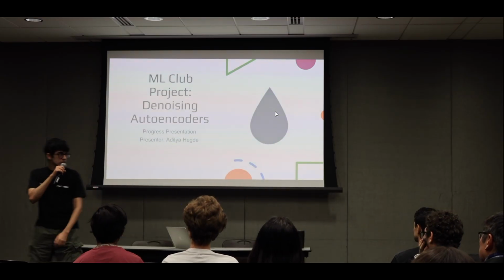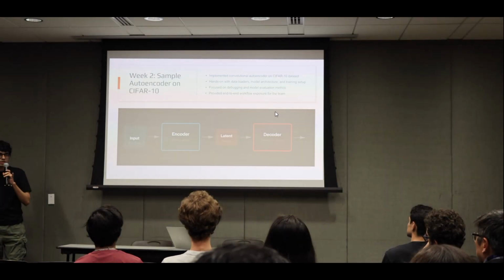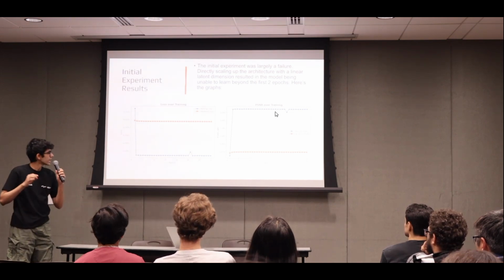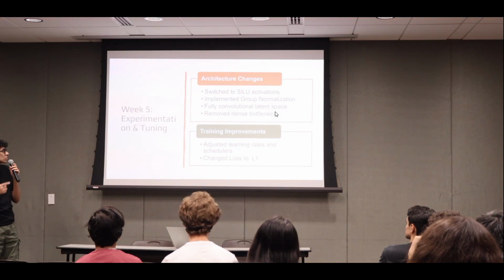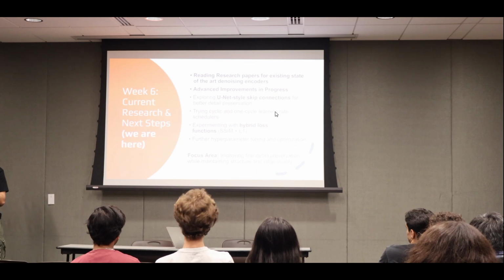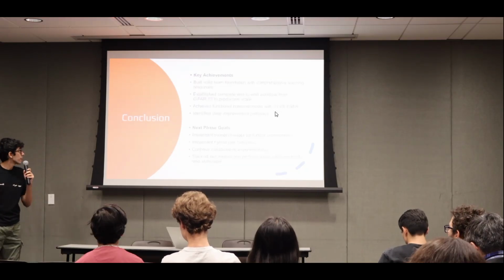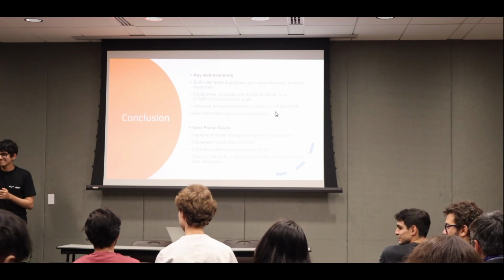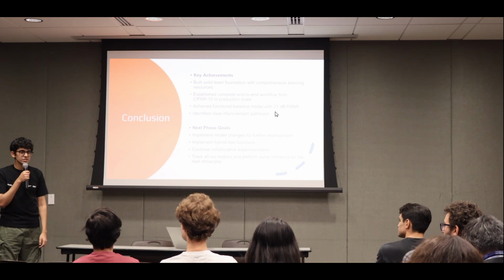Image Denoising with Autoencoder